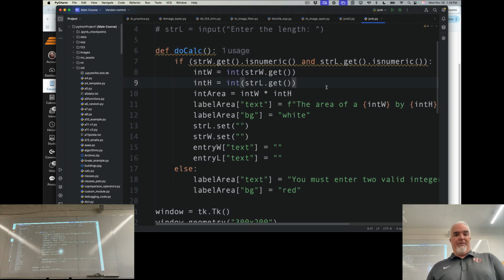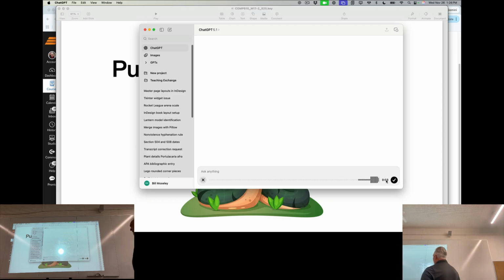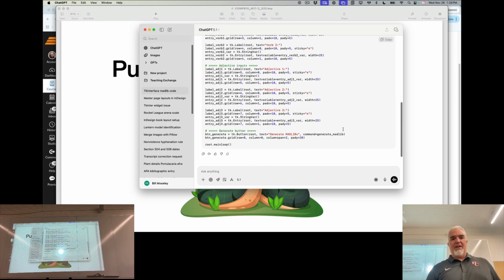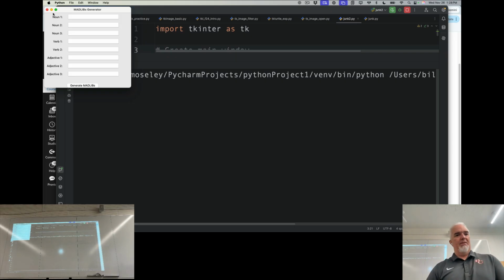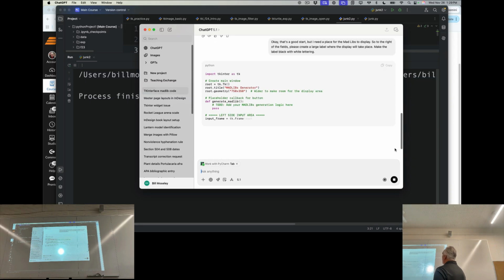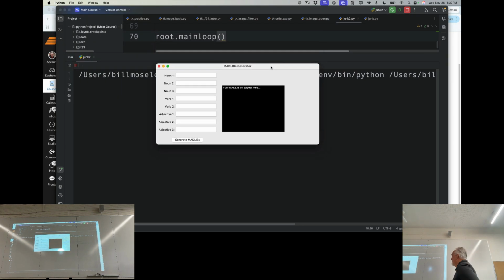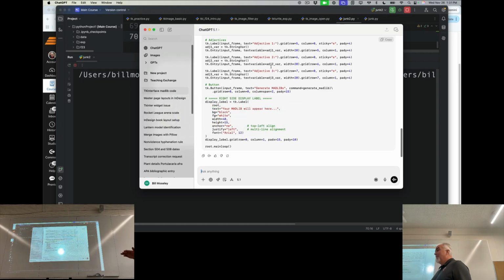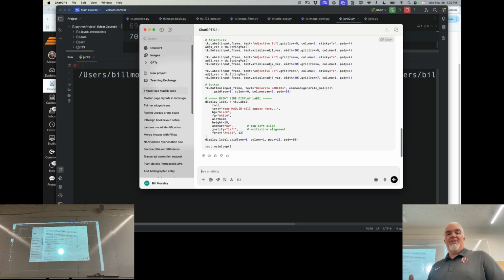Python (Fall 2025) Module 17-10: Vibecoding a GUI With ChatGPT